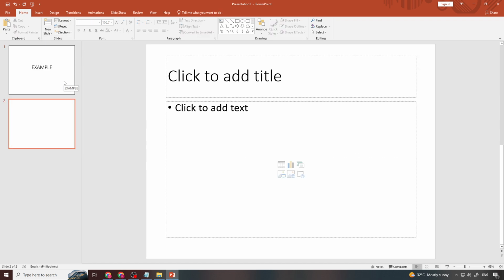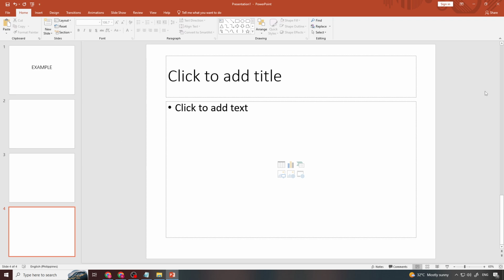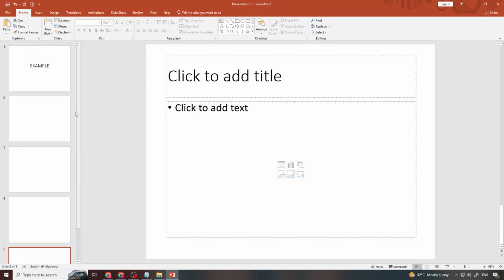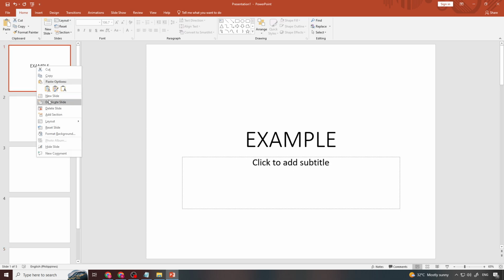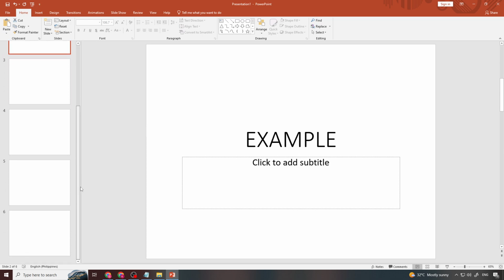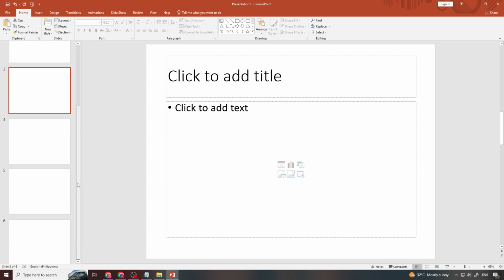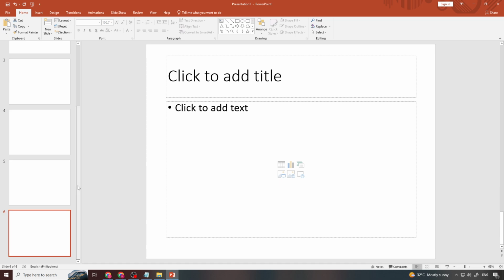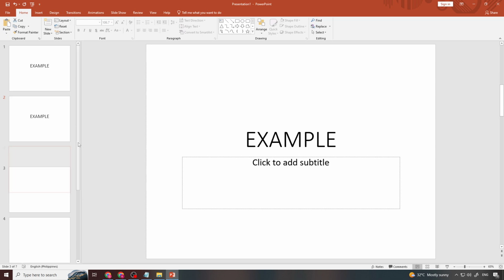How To Add Slide In Powerpoint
This step-by-step tutorial teaches you how to quickly add and insert new slides into your PowerPoint presentation. You will learn multiple efficient methods, including using the Home tab on the ribbon, executing the Ctrl + M keyboard shortcut, and using the left slide panel. Additionally, you will discover how to select custom slide layouts and duplicate existing slides to build your presentation decks rapidly.

Video Chapters
00:00 - Introduction to Adding Slides
00:08 - Using the Home Tab and Choosing Layouts
00:16 - Quick Keyboard Shortcut Method (Ctrl + M)
00:24 - Left Slide Panel Right-Click Options
00:32 - How to Duplicate Existing Slides
00:48 - Summary of Fast Presentation Building Methods